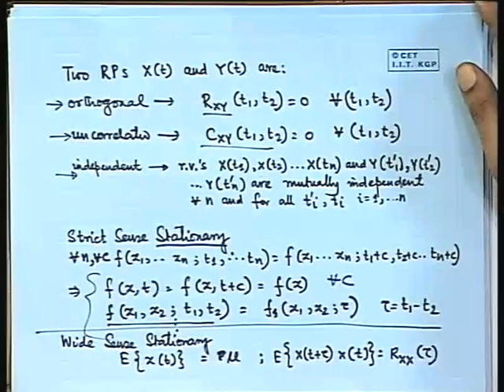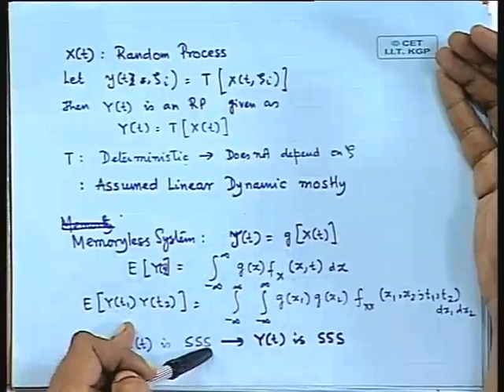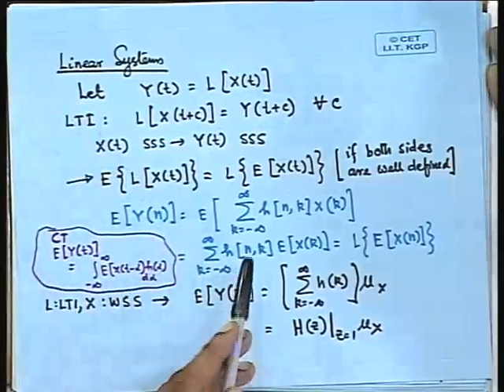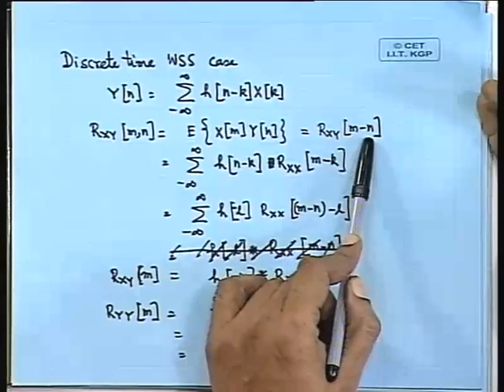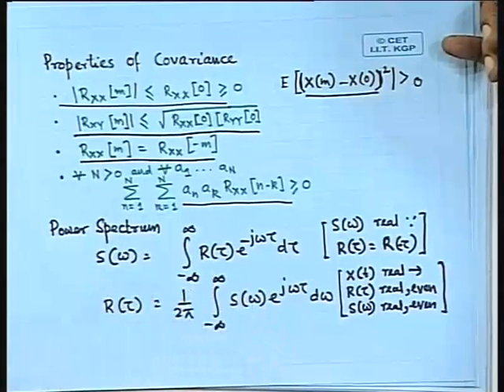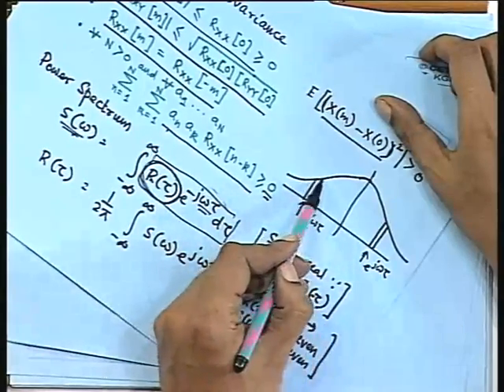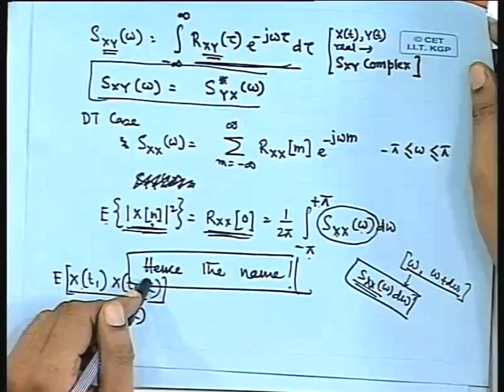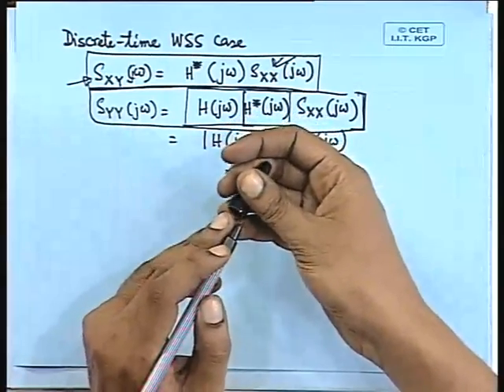Lec-7 Random Processes and Linear Systems